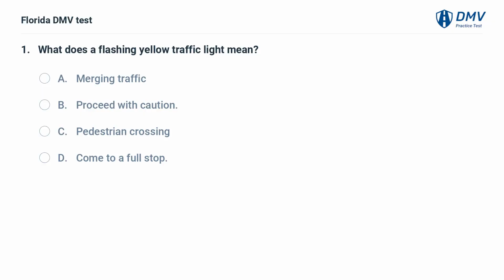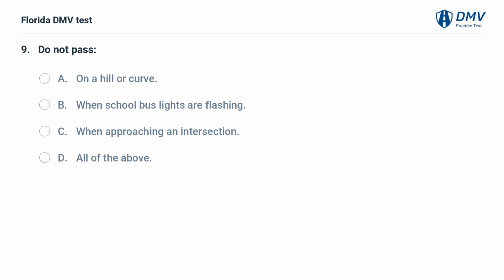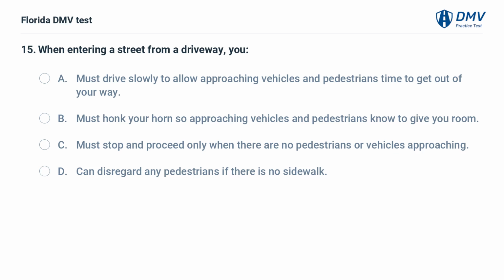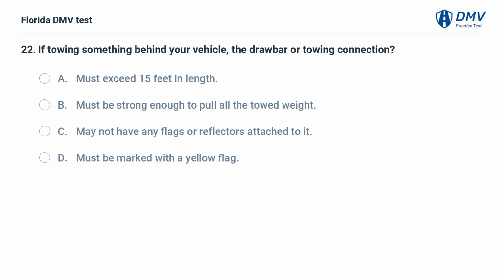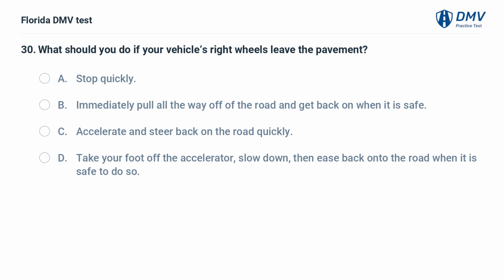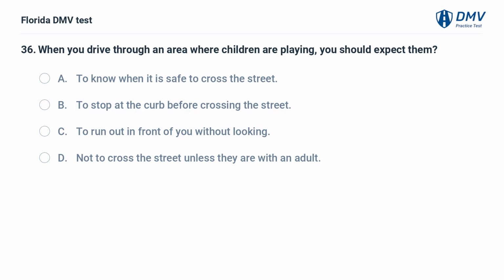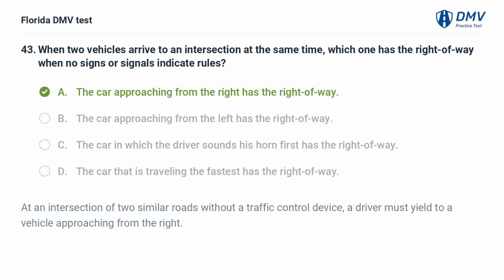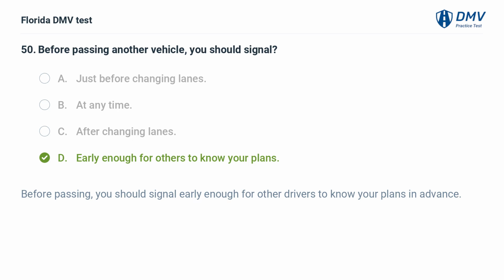2024 Florida DMV Practice Test #10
Introduction: 00:00
Question 1:  00:06
Question 2:  00:36
Question 3:  01:18
Question 4:  02:03
Question 5:  02:44
Question 6:  03:10
Question 7:  03:59
Question 8:  04:30
Question 9:  05:01
Question 10:  05:49
Question 11:  06:36
Question 12:  07:08
Question 13:  07:54
Question 14:  08:56
Question 15:  09:23
Question 16:  09:55
Question 17:  10:37
Question 18:  11:24
Question 19:  12:05
Question 20:  12:51
Question 21:  13:41
Question 22:  14:19
Question 23:  15:16
Question 24:  15:39
Question 25:  15:53
Question 26:  16:32
Question 27:  17:12
Question 28:  17:53
Question 29:  18:38
Question 30:  19:02
Question 31:  20:04
Question 32:  20:57
Question 33:  21:32
Question 34:  22:08
Question 35:  22:55
Question 36:  23:52
Question 37:  24:35
Question 38:  25:17
Question 39:  26:04
Question 40:  26:36
Question 41:  27:13
Question 42:  27:45
Question 43:  28:18
Question 44:  29:06
Question 45:  29:36
Question 46:  30:08
Question 47:  30:44
Question 48:  31:17
Question 49:  32:24
Question 50:  33:08